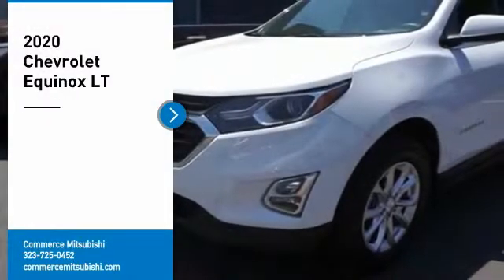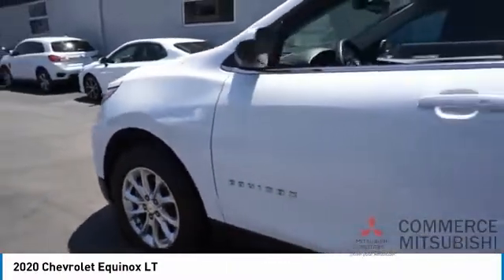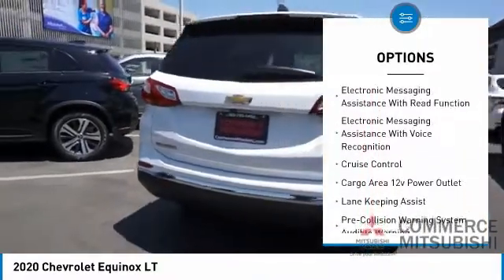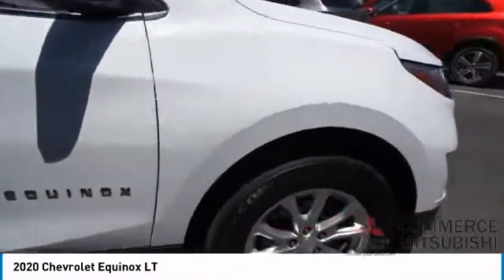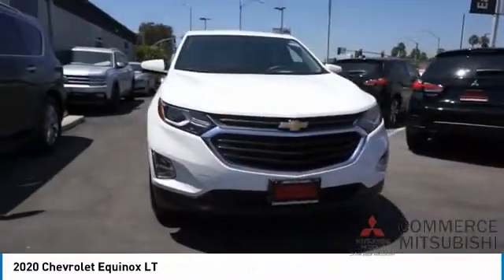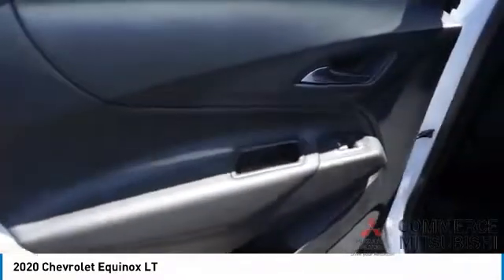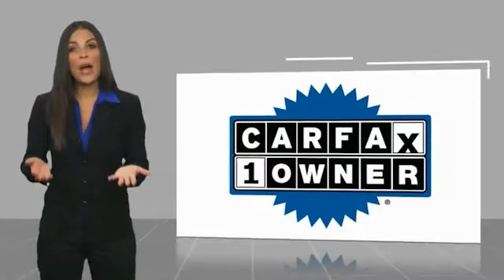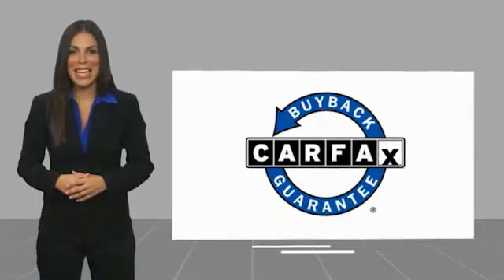2020 Chevrolet Equinox CP1888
2020 Chevrolet Equinox LT

Commerce Mitsubishi
5440 Telegraph Rd

AWD. Summit White LT AWD 1.5L DOHC 6-Speed Automatic Electronic with Overdrive Odometer is 28505 miles below market average! 25/30 City/Highway MPG  Were located at 5440 Telegraph Rd Commerce, California, and a short drive away from Los Angeles, Downey, Alhambra CA and Pico Rivera, and look forward to seeing you! See How We Make the Difference at Commerce Mitsubishi, Providing Mitsubishi Drivers from Commerce, Los Angeles, Downey, Alhambra CA and Pico Rivera With a Quality Experience.